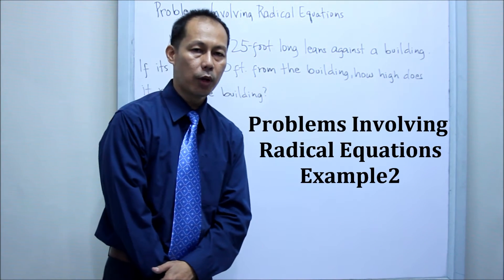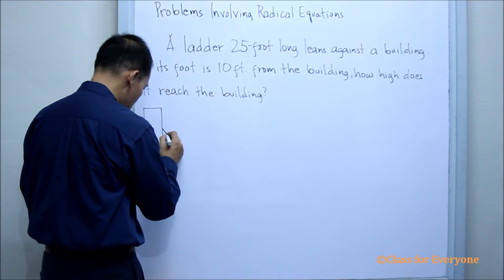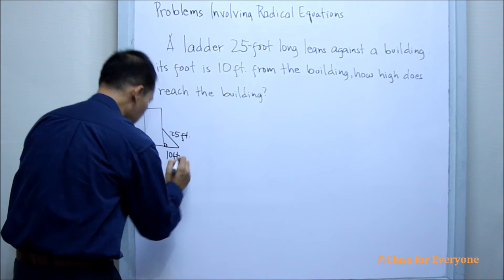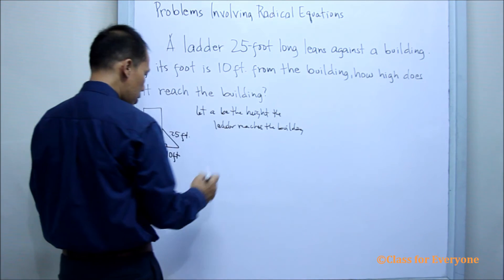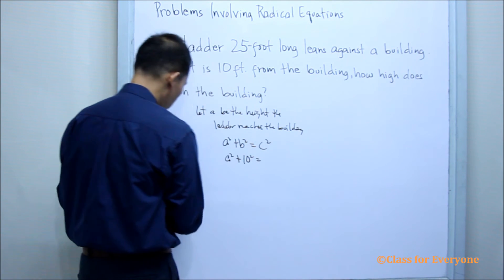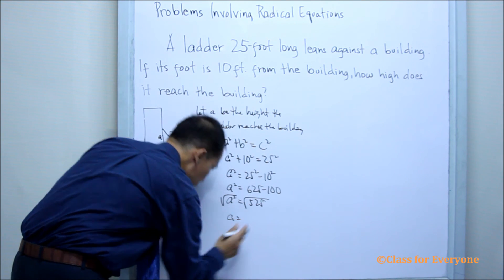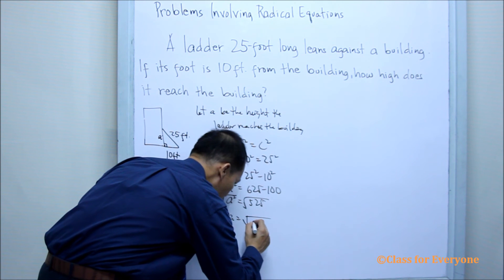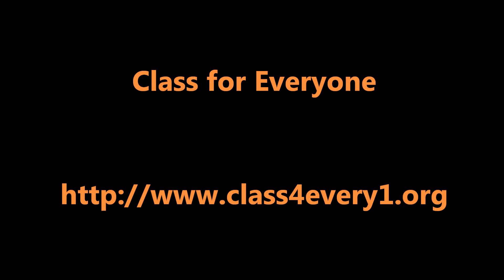Math Problems Involving Radical Equations Example2: Class for Everyone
This lesson in algebra is about problems Involving.